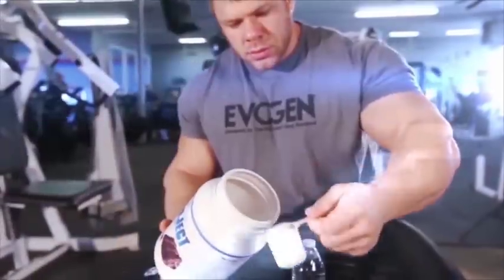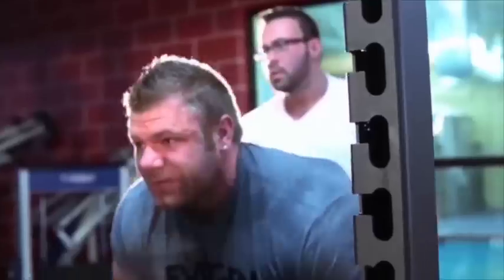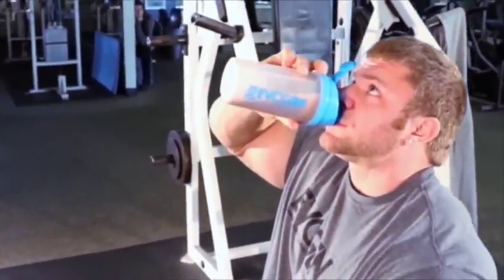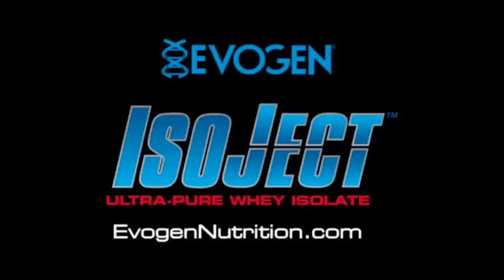Evogen Tip Of The Day Training Biceps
Hany Rambod and IFBB Pro Justin Compton - Tip Of The Day Training Biceps